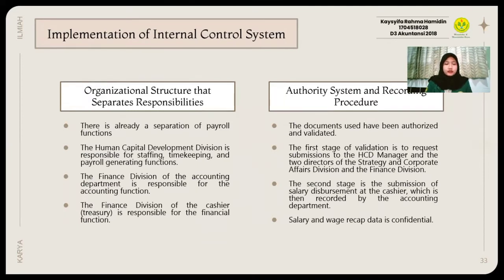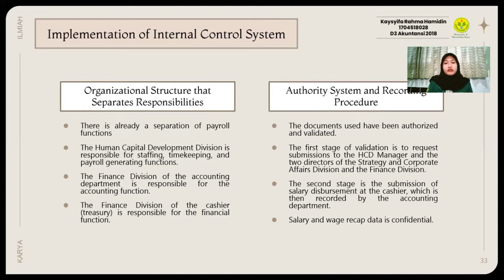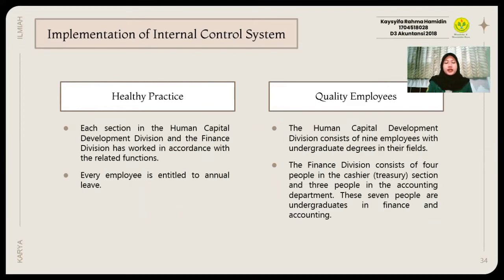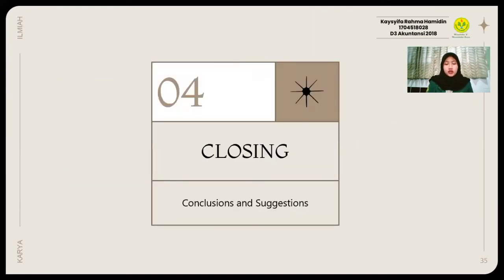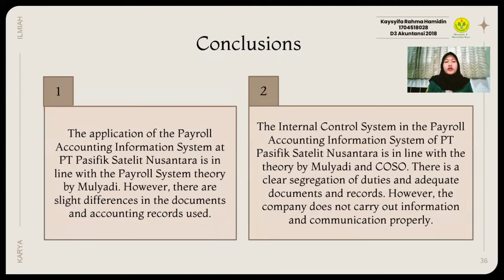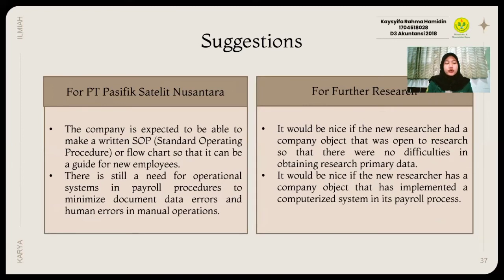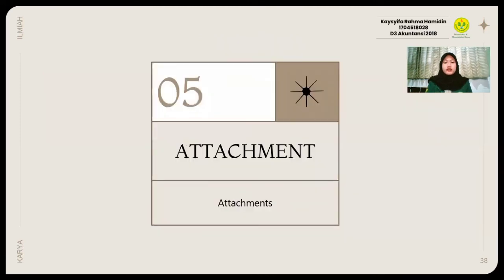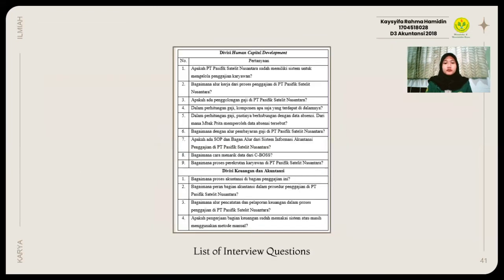Analysis of The Internal Control System of Payroll AIS Application in PT PSN (2)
Video Presentasi Sidang Karya Ilmiah dengan judul Analysis of The Internal Control System of Payroll Accounting Information Systems Application in PT Pasifik Satelit Nusantara

Nama: Kaysyifa Rahma Hamidin
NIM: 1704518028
Prodi: D3 Akuntansi 2018